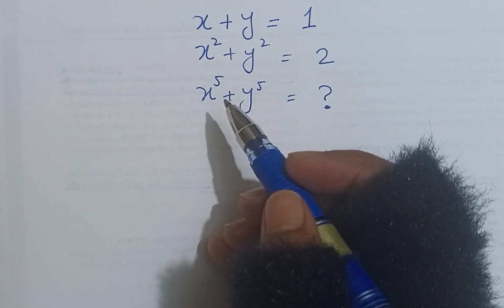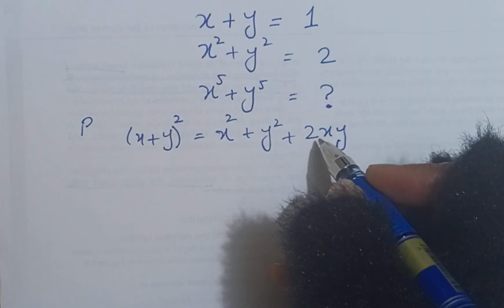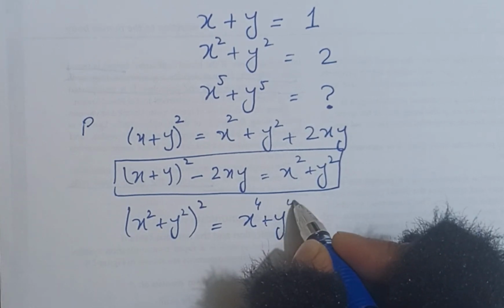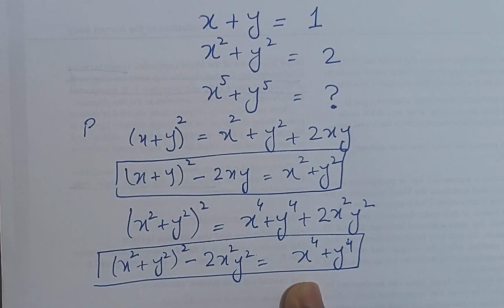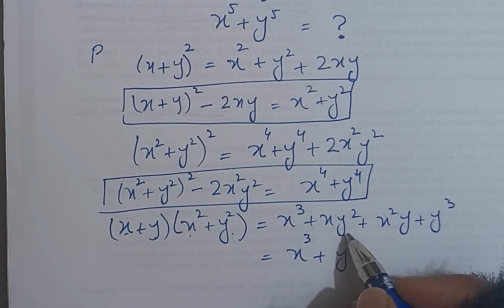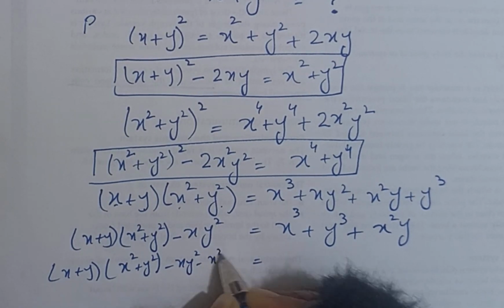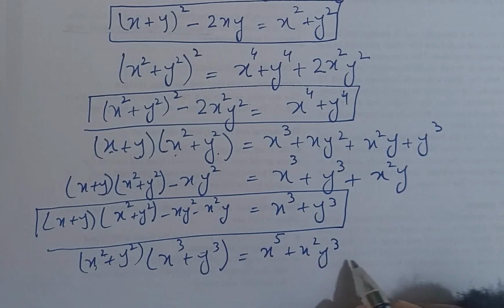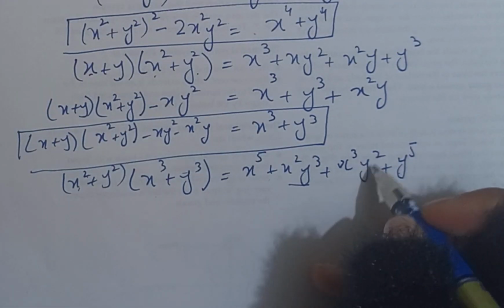Math Olympiad Questions | Hardest Math Problem in the World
algebra problem,
beautiful algebra problem,
math olympiad,
olympiad,
olympiad mathematics,
math problems,
math olympiad preparation,
algebra problems,
Olympiad mathematicians
Olympiad
Olympiad exam
German mathematicians
German math Olympiad
German Olympiad